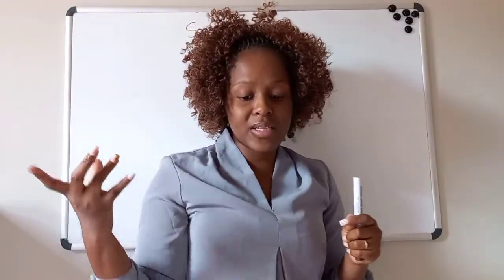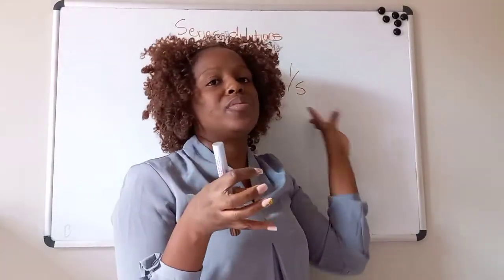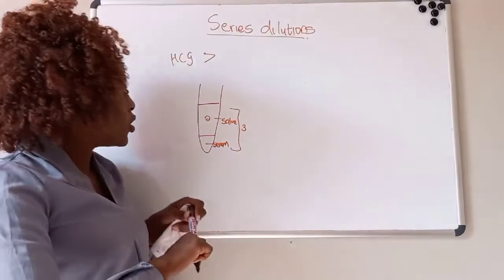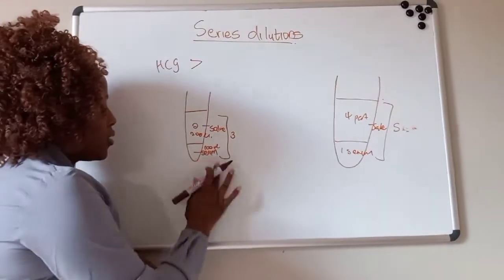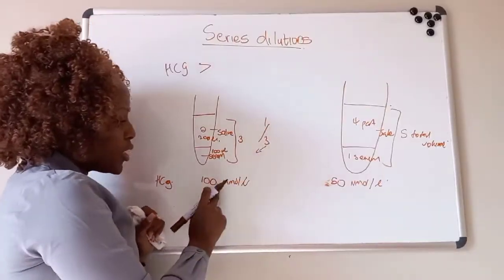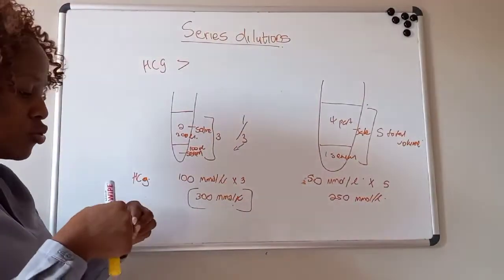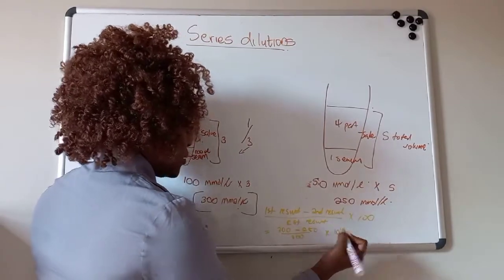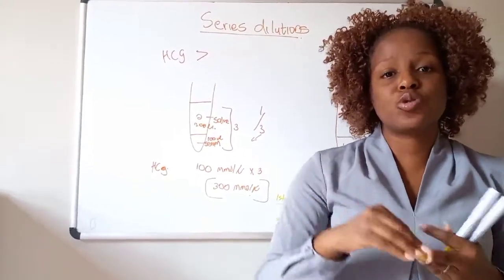Making series dilutions